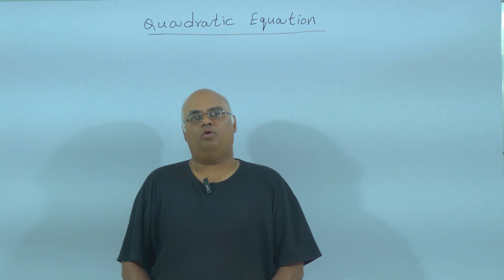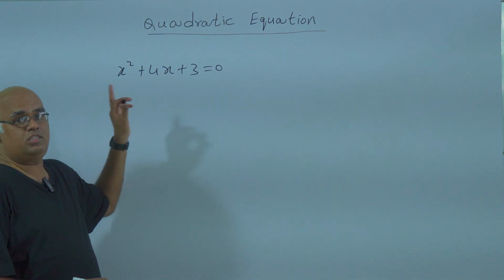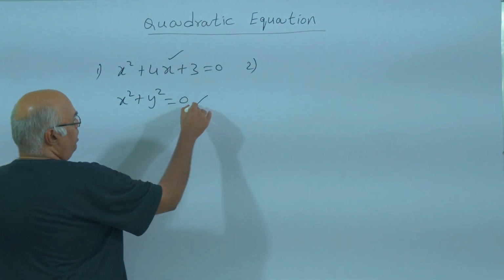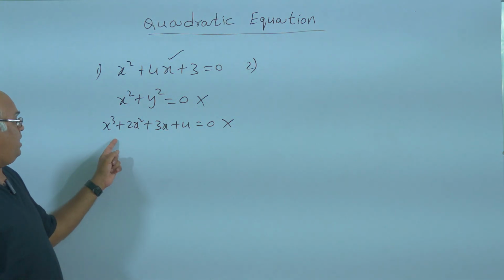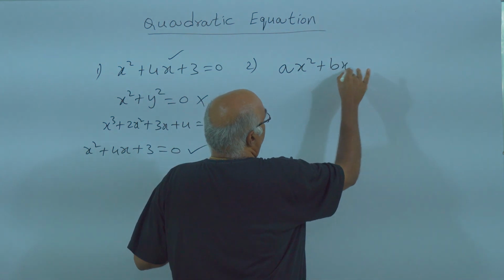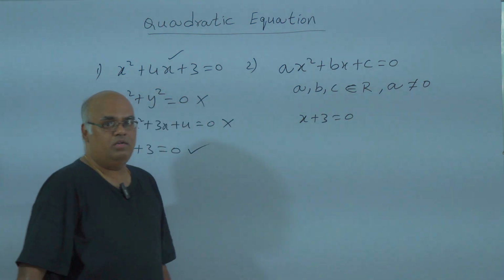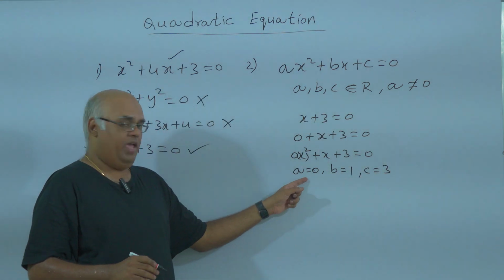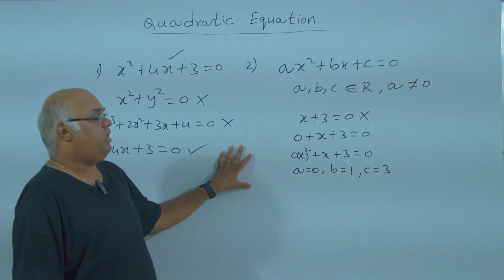Quadratic Equations Introduction Class 10 Maths